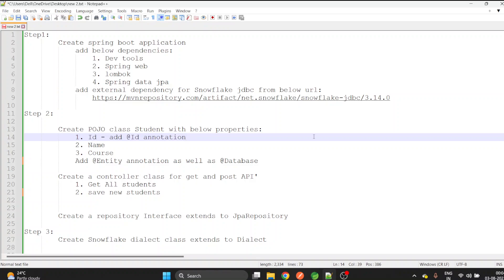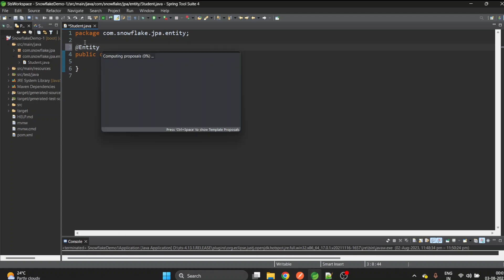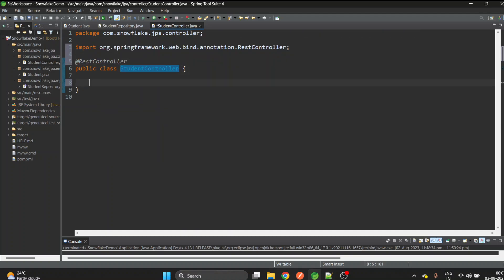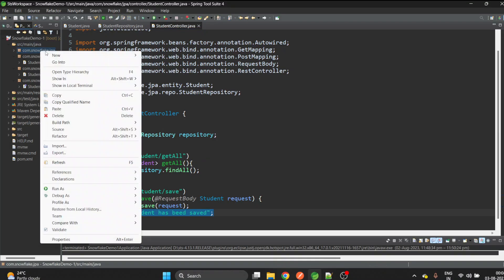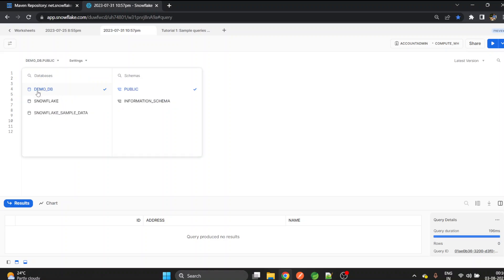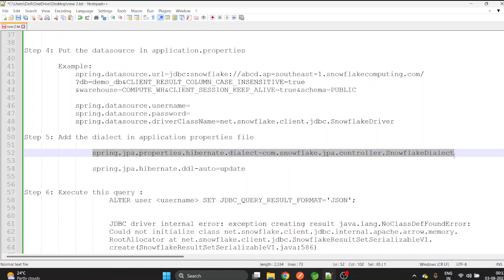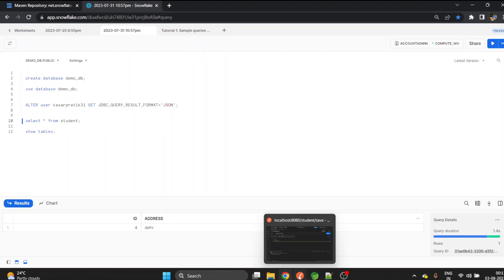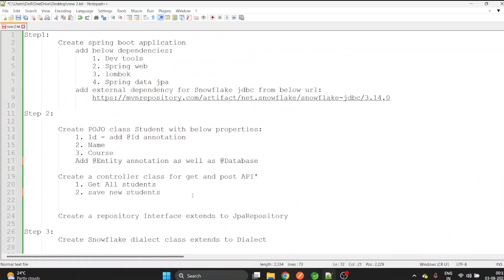Spring Data JPA with Snowflake database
Below is the Link for Text file with steps